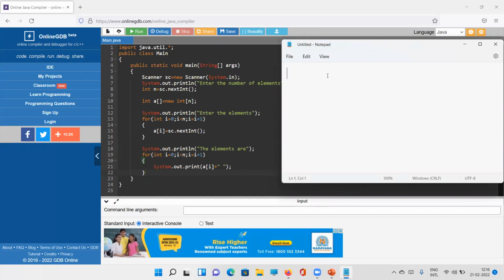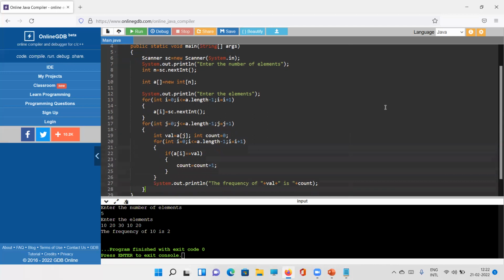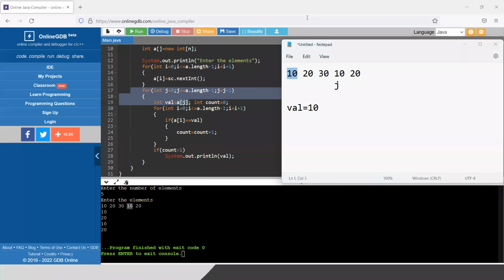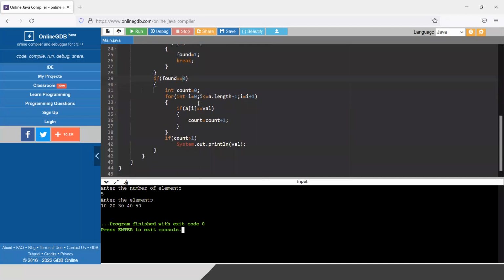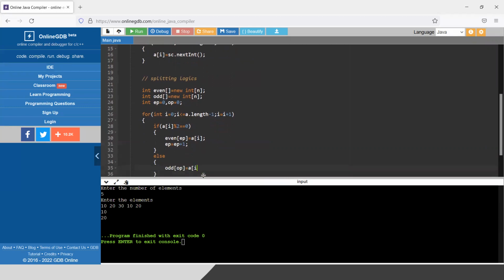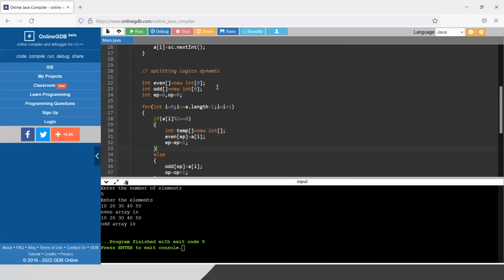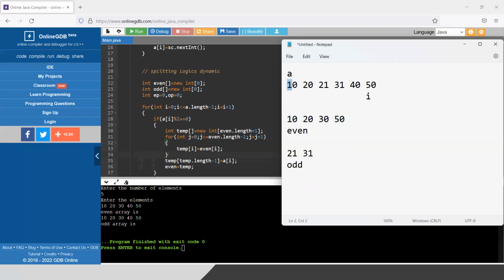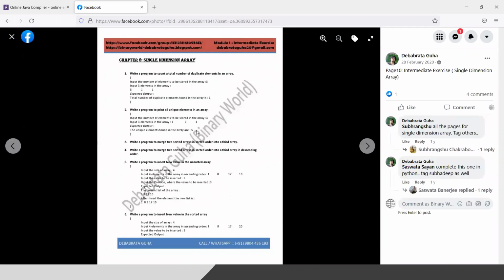Java Class 5.2: More Array Programs | Java in the Easiest Way (From zero to step by step) In English